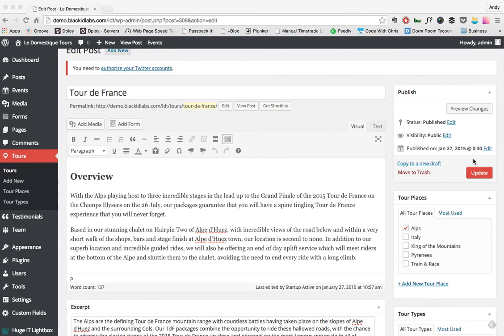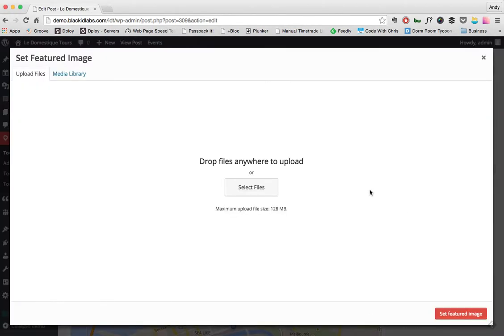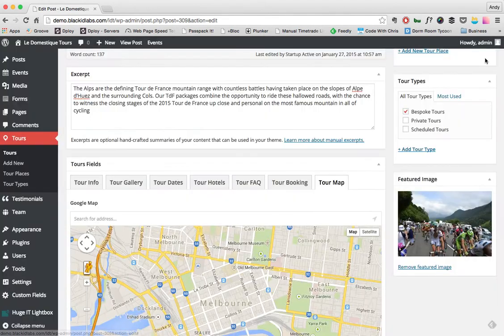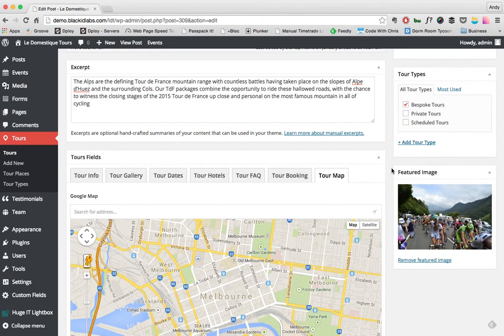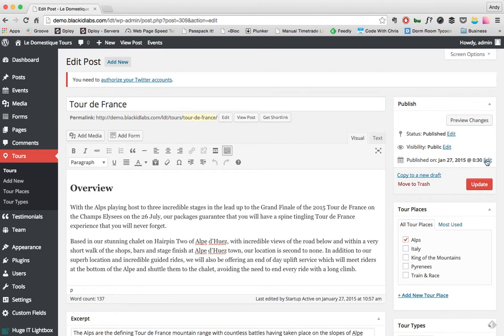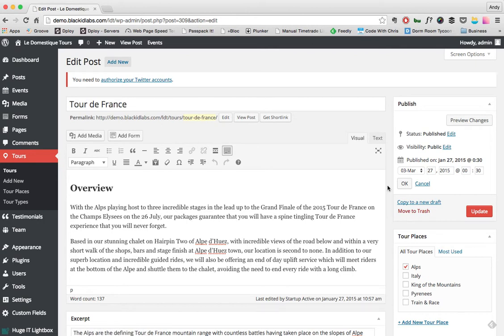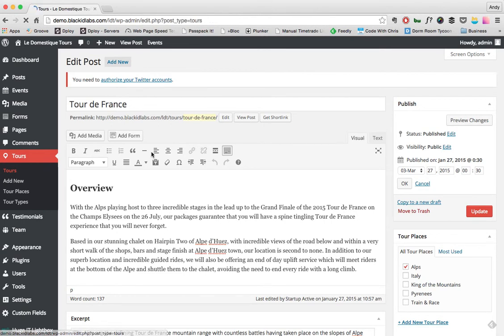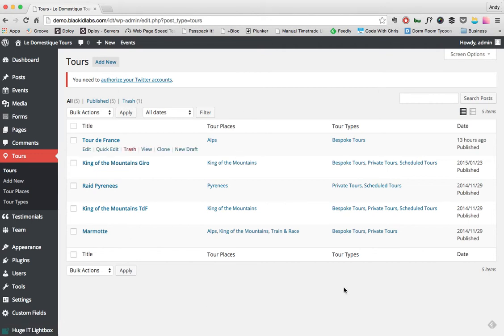Tours - Part 2